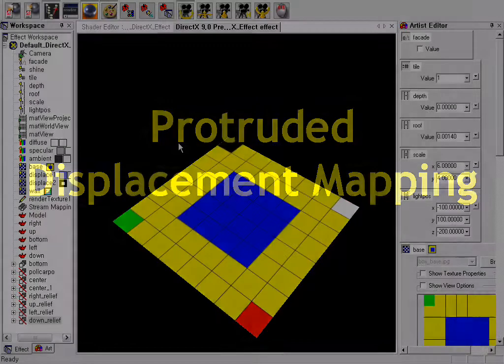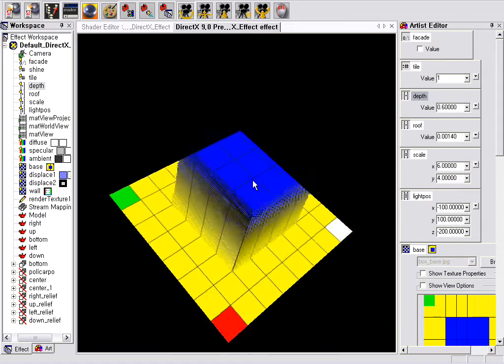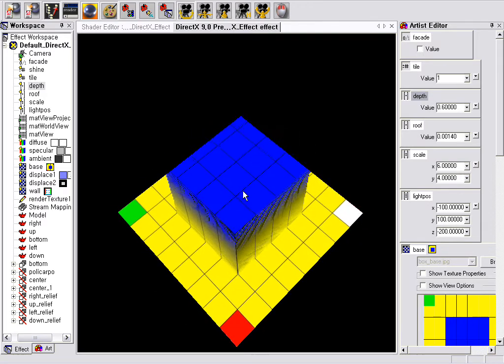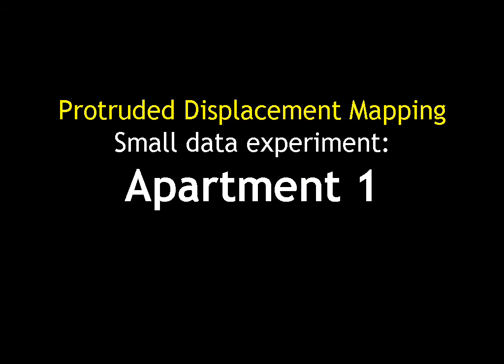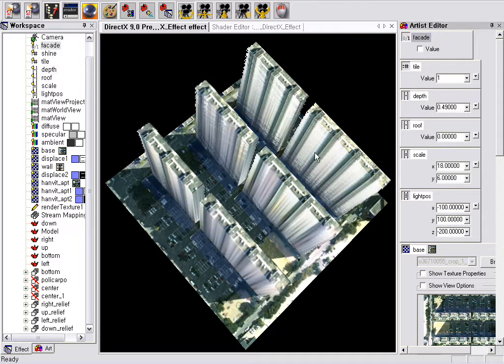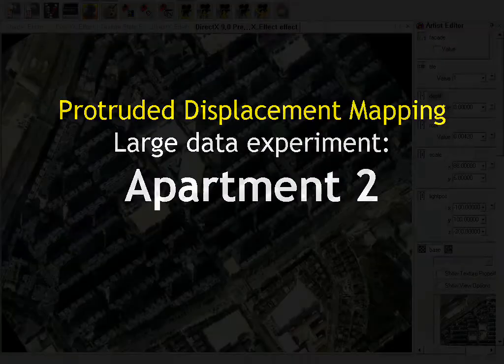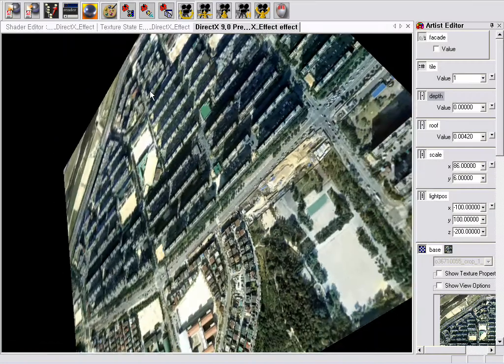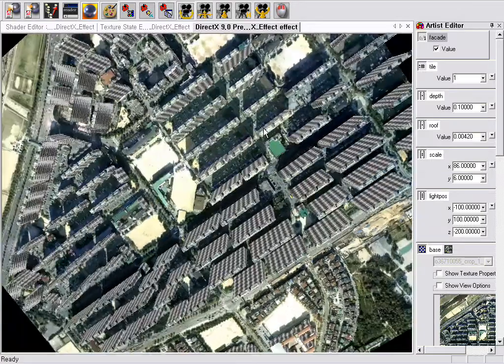10. Displacement Mapping (Voice) (2005)